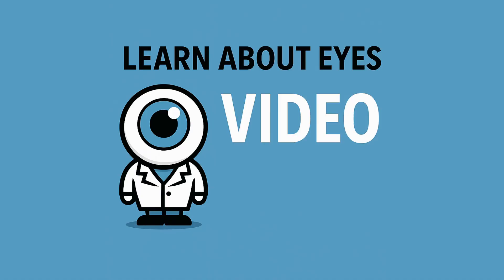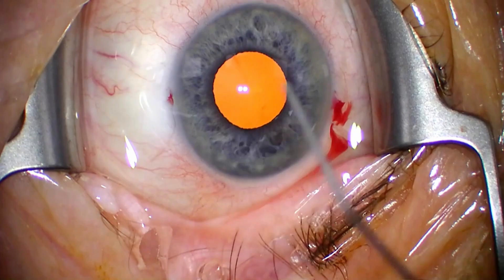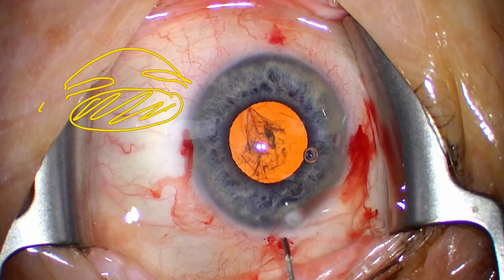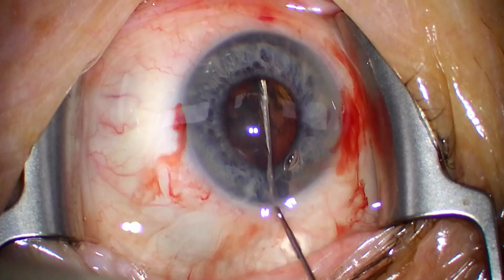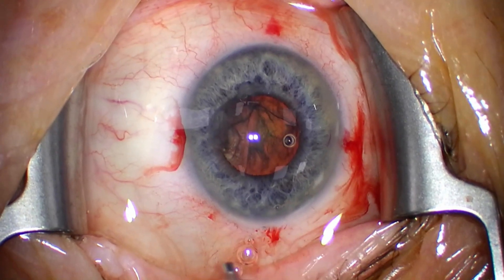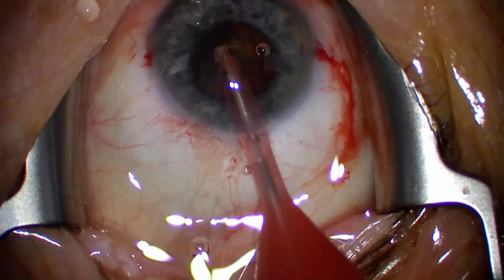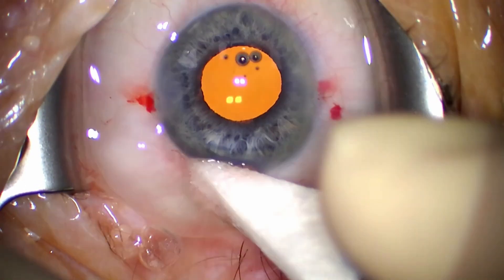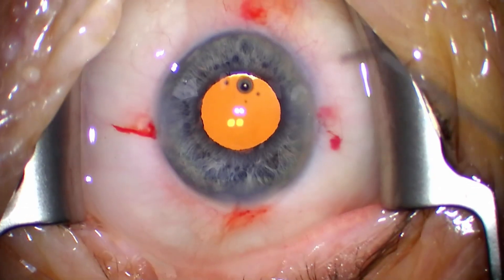Small pupil and floppy iris case with tips and tricks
In the "Learn About Eyes Video Rounds" series I am commenting and annotating surgical videos so you can learn surgical techniques and complication management.

Video Timestamps:
0:00 Intro
0:25 Dilate pupil with Mydrane
1:05 Rhexis
1:18 Hydrodissection
3:47 Phaco
5:32 Prolaps management
7:07 Reverse pupil block
8:54 Ballooning
9:17 Cortex removal
10:12 AC fill
11:20 IOL implantation
11:52 Hydration